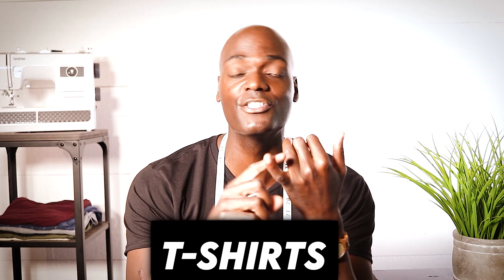Sewing Machine Needles Made EASY (Types, Sizes, Jobs)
In this video I'm going to explain to you which sewing machine needles you should use to tailor your clothes at home. There are a lot of different needles, but if you just want your clothes to fit better you just need to worry about 3 of them, the universal needle, the denim needle, and the ball point needle. They also have some numbers on them which I will explain and make easier to understand as well. Boom!